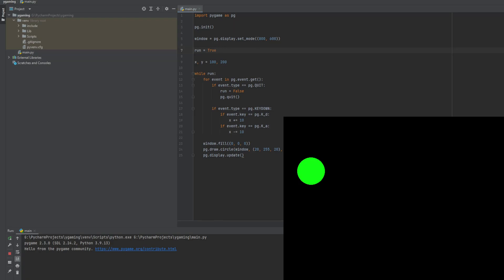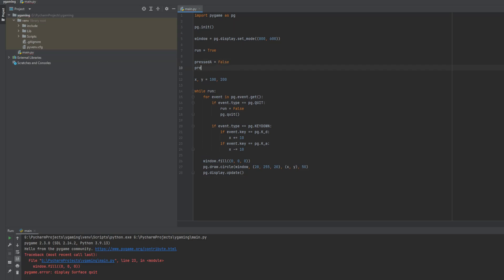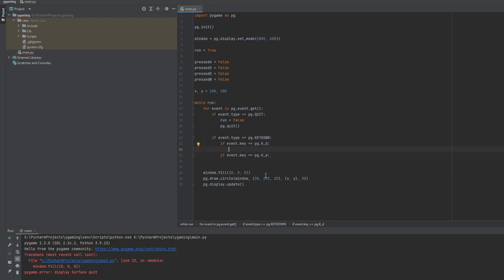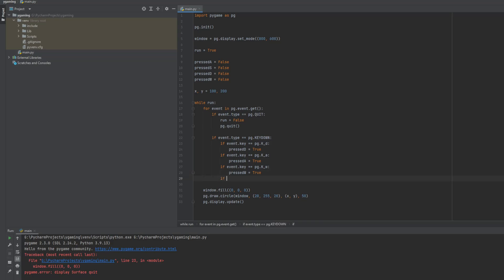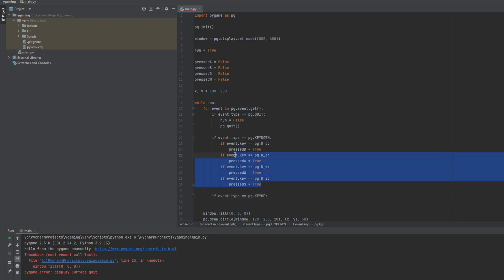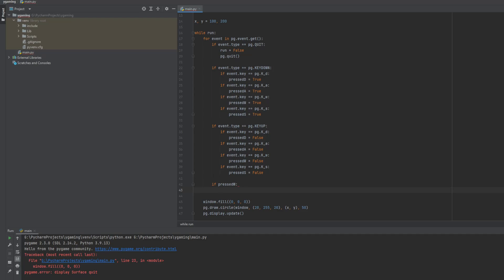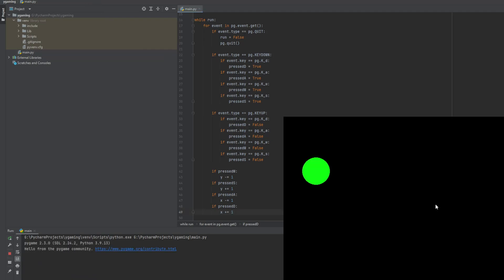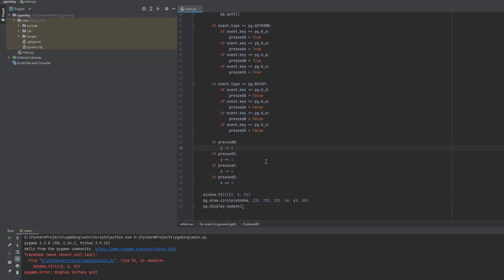he made his code EVEN BETTER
nobody expected 2nd video